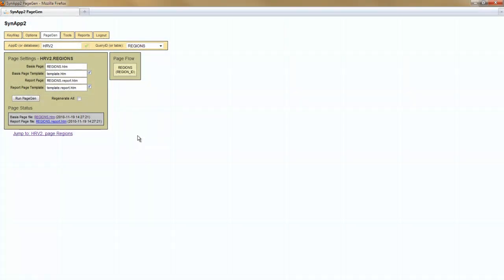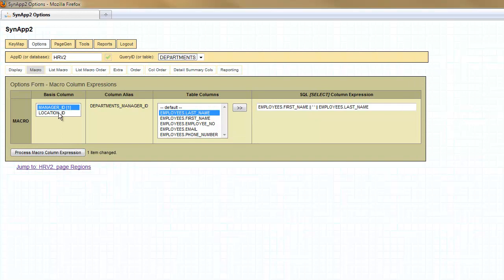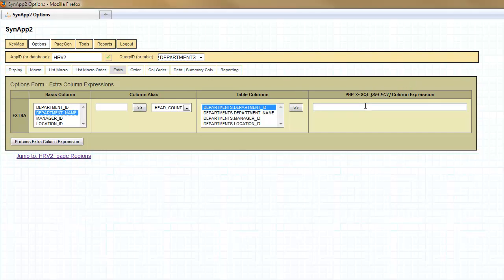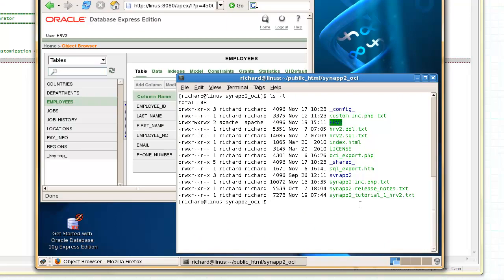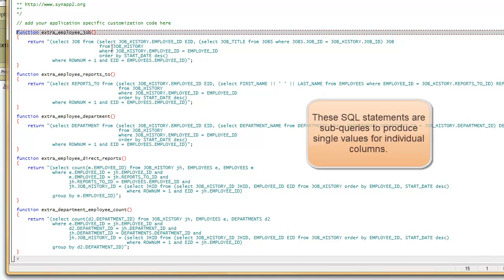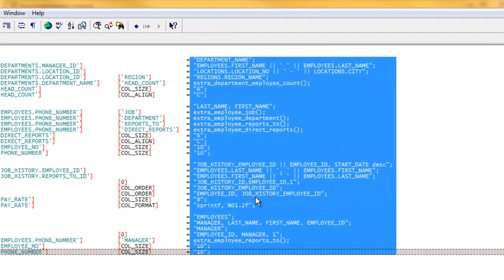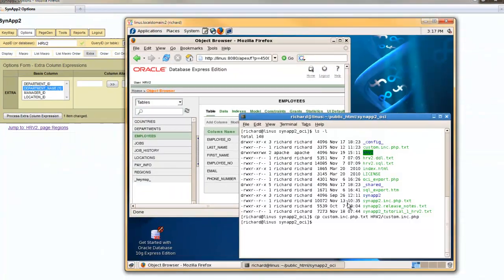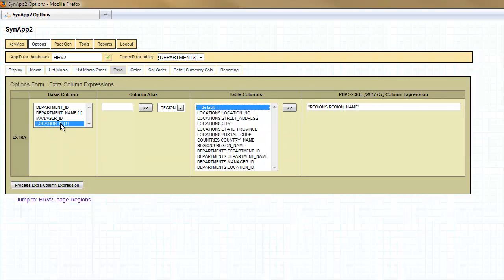SynApp2 Tutorial (part 2) - A Human Resources Application for Oracle® Database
Walk through a detailed tutorial that shows exactly how SynApp2 is used to create a seriously advanced web application, complete with PDF reports. Derived from the classic HR database schema, you'll get a great introduction with a sophisticated example. For Oracle® Application Express (APEX) developers - it's a must see!  (part 2 of 3)

SynApp2 - Web Application Generator and MVC Framework.